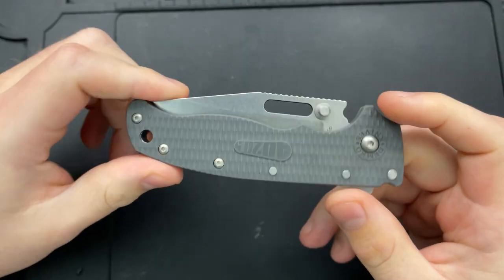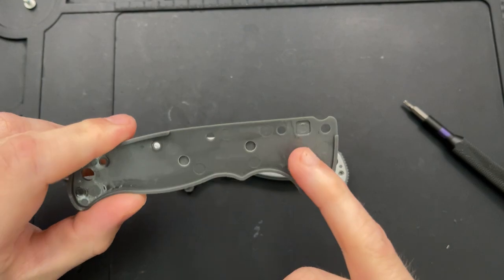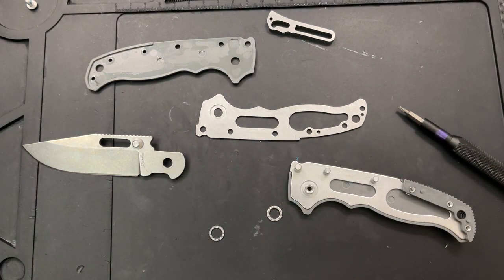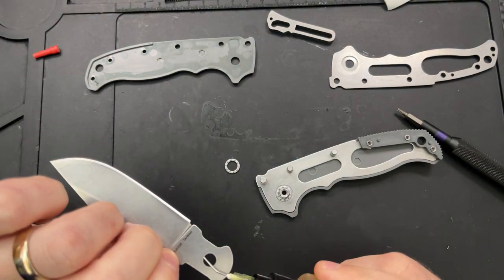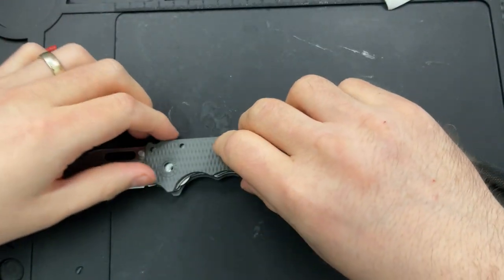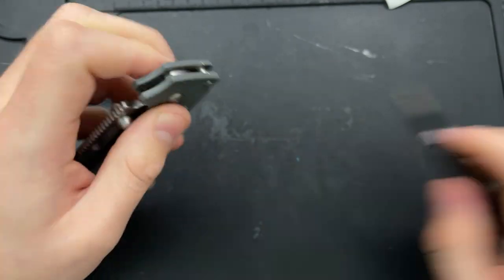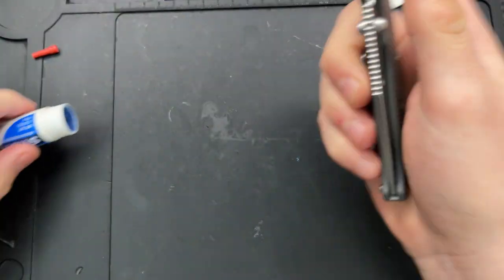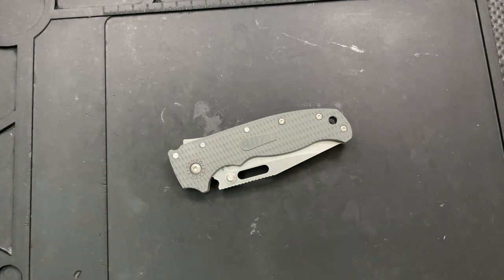How to disassemble and maintain the Demko Knives AD-20.5 Shark Lock Pocketknife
Today, we'll take apart the Demko AD-20's smaller production brother, the AD-20.5, and see how the 'Shark Lock' works.